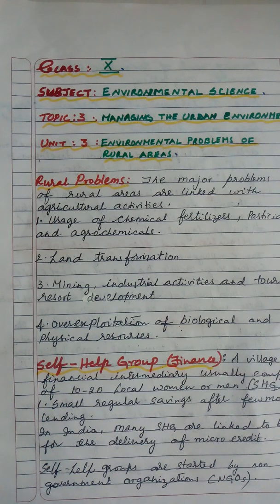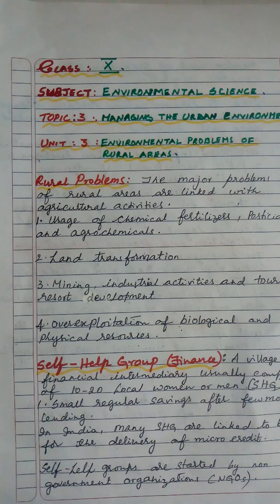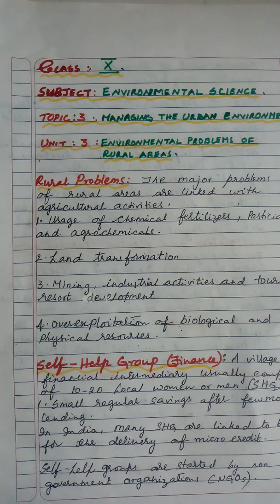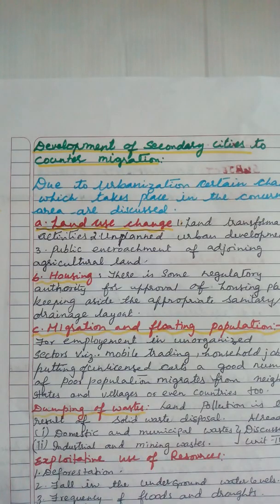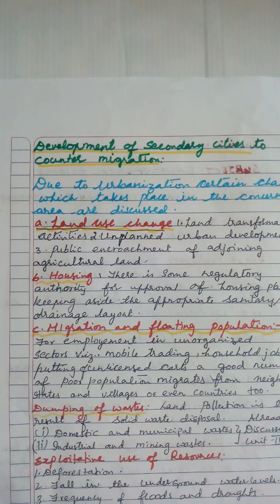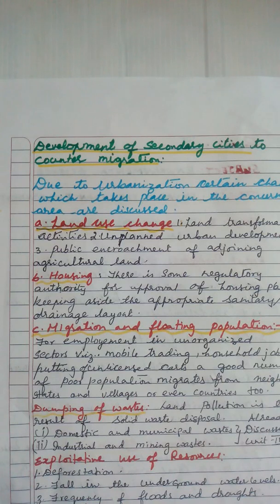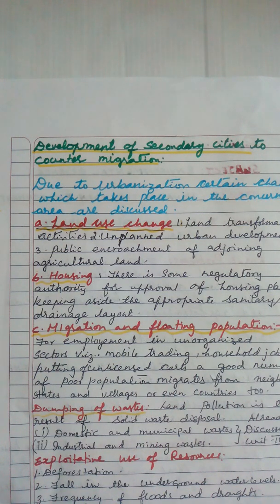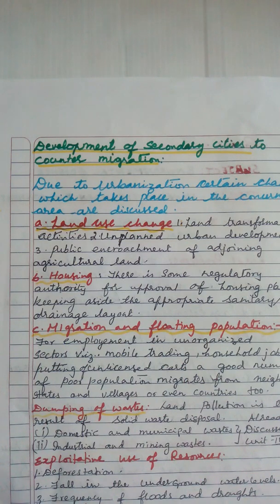EVS-X-MANAGING THE URBAN ENVIRONMENT - 1 (14-JUN-2020)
ENVIRONMENTAL SCIENCE-X
LESSON 3 : MANAGING THE URBAN ENVIRONMENT - UNIT 3 (PART - 1)
: ENVIRONMENTAL PROBLEMS OF RURAL AREAS